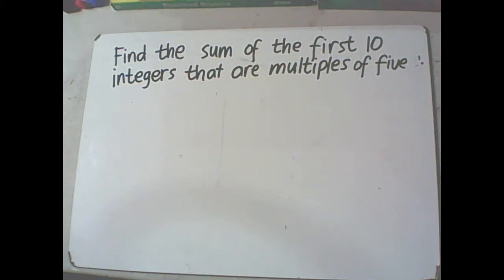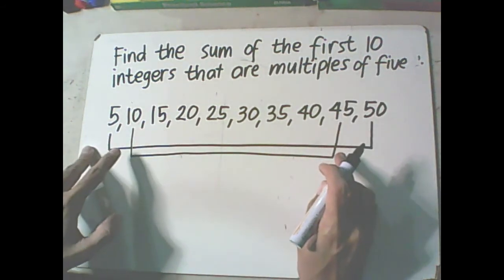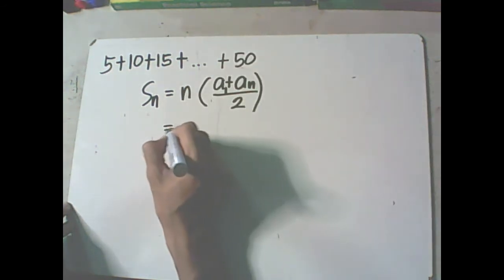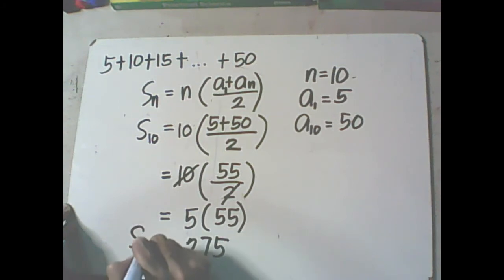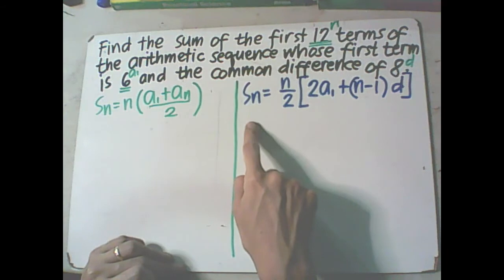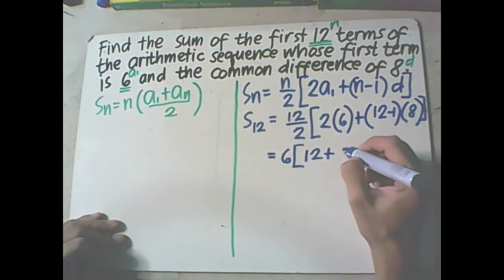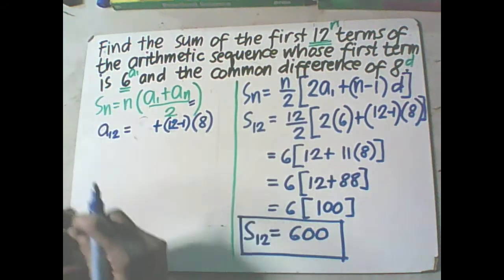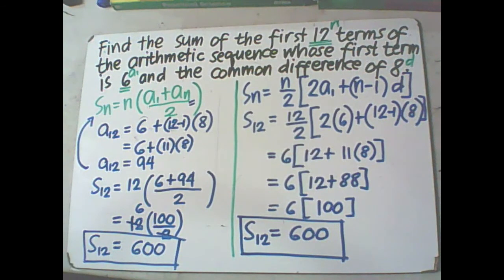ARITHMETIC SEQUENCE AND SERIES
Some examples of Arithmetic Sequence and Series.